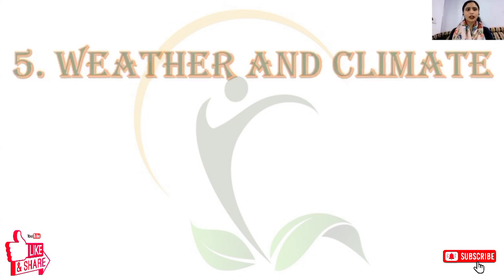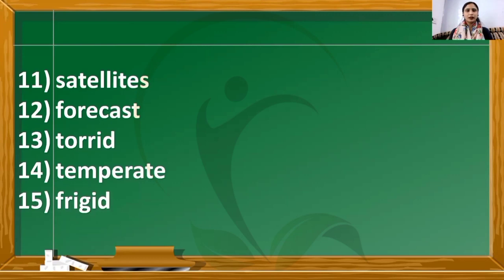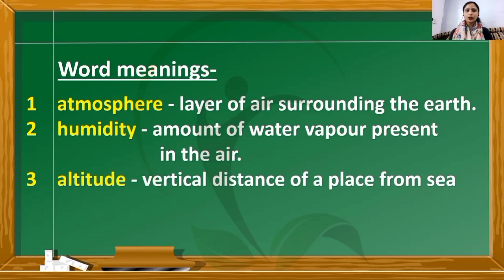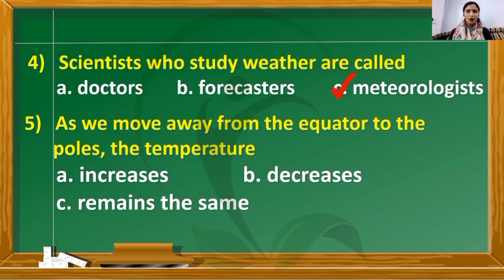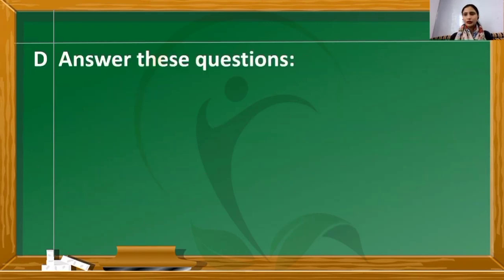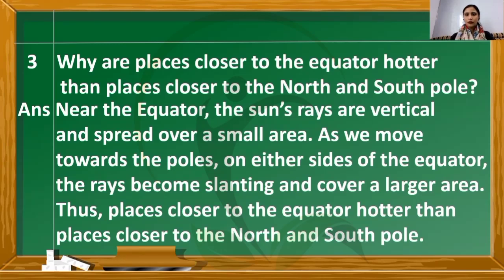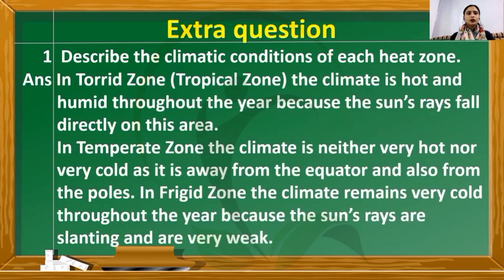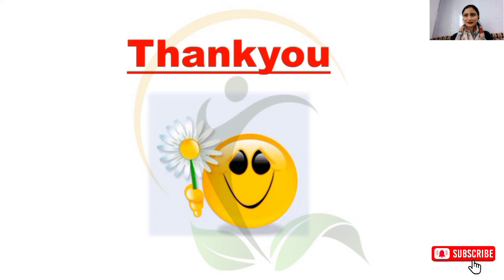Weather and Climate | Grade-V | S.st